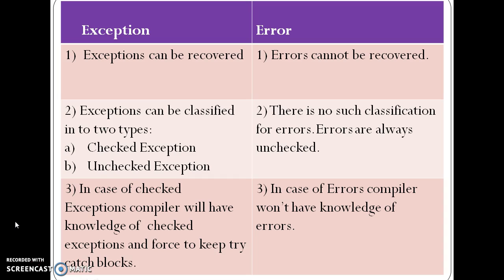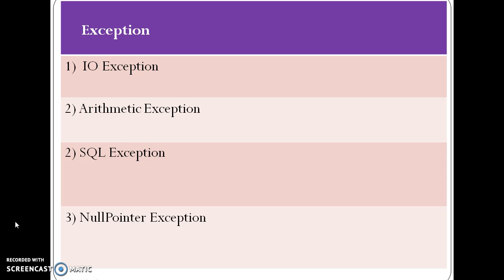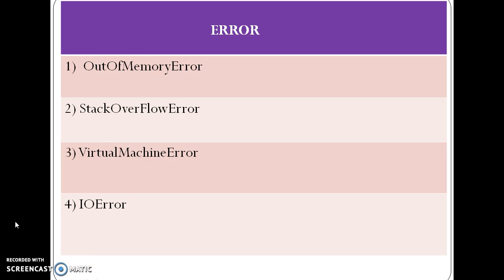Difference between Exception and Error in java?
what is difference between the error exception and runtime exception in java,
what is difference between exception and error in java,
difference of exception and error in java,
what is the difference between exception and error in java